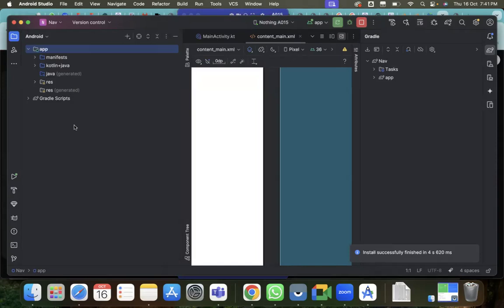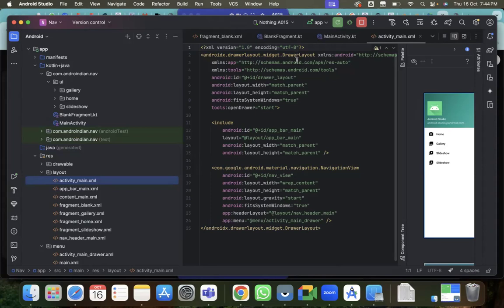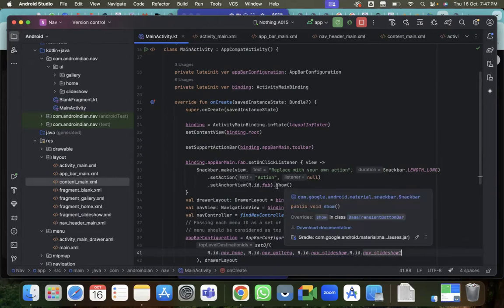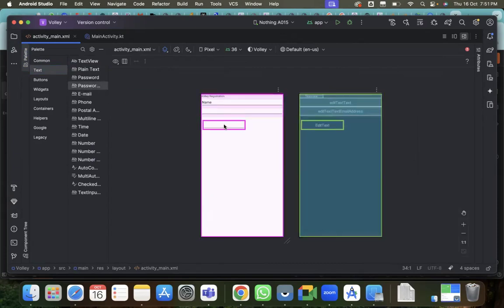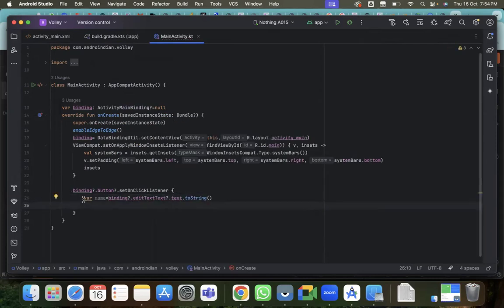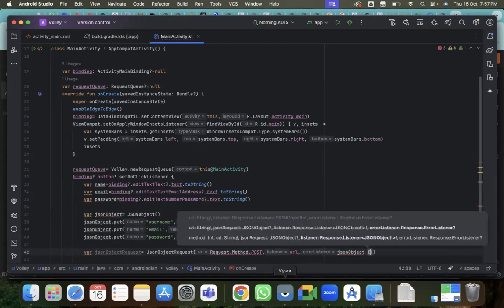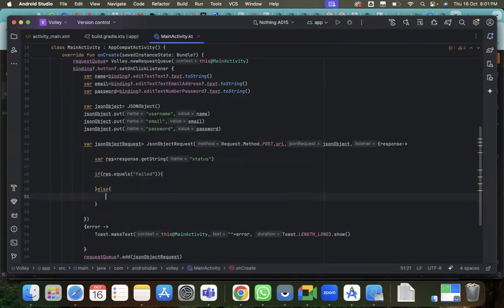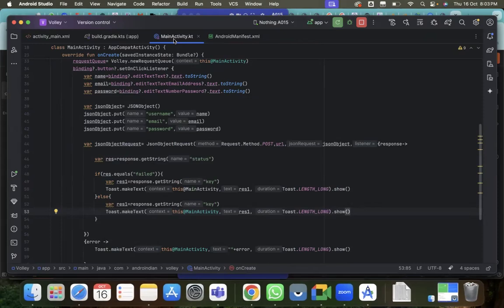Android 16.25- Navigation bar and Volley library with Registration example Android with AI